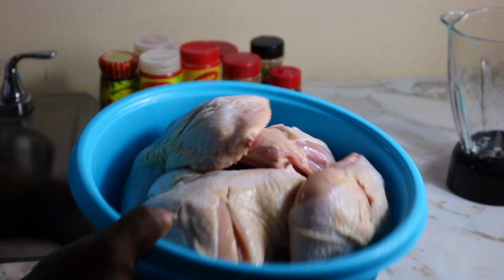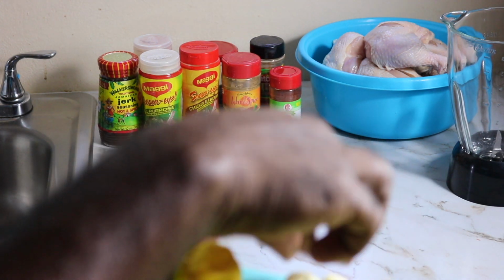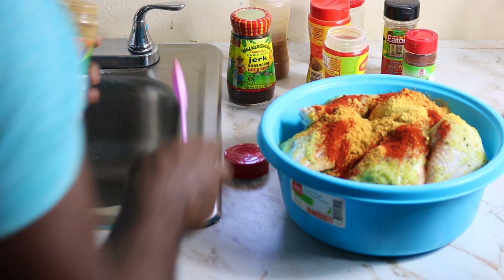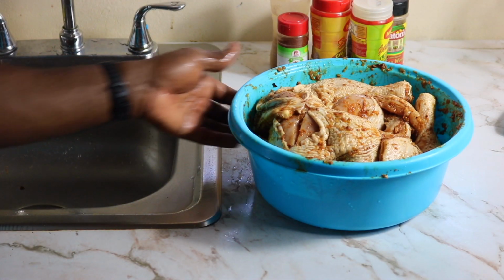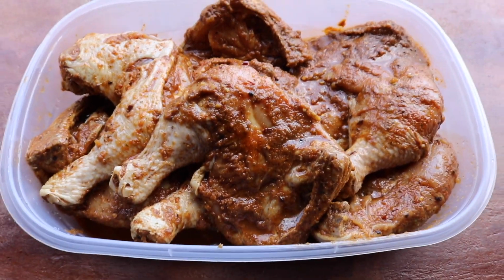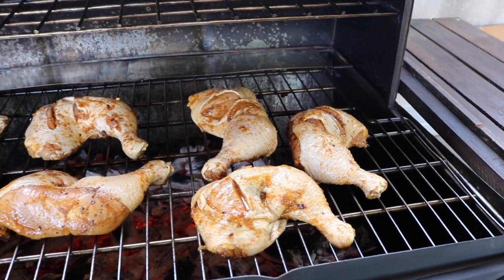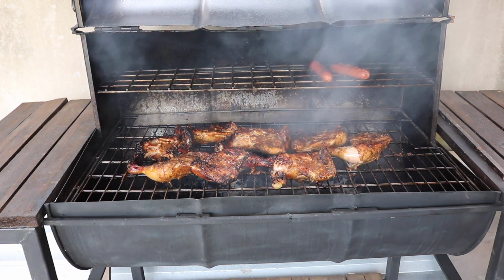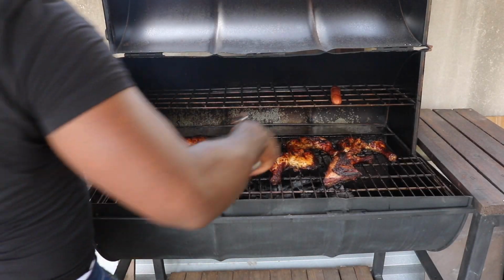HOW TO MAKE JAMAICAN JERK CHICKEN - STEP BY STEP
INGREDIENTS
8 Chicken Leg Quarters
2 Onions
2 Scotch Bonnett Peppers
3 Stalk of Scallion
3 Sprigs of fresh Thyme
7 Cloves of Garlic
12 Pimento Berries
7 Small Slices of Ginger
3 Tablespoons Vegetable Oil
2 Teaspoon Maggie All Purpose & Maggie Chicken Seasoning
1 Teaspoon Paprika
3 Teaspoon All Spice Jerk Seasoning
1 Teaspoon Chilli Powder
2 Teaspoon Walkerswood Jerk Seasoning Marinade
3 Tablespoons Ketchup
1 Sorrel Beer